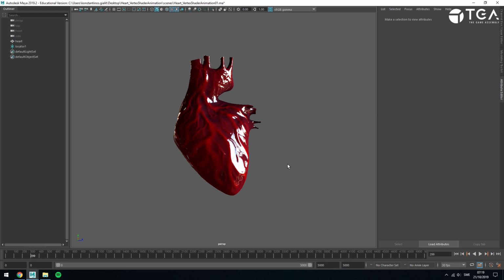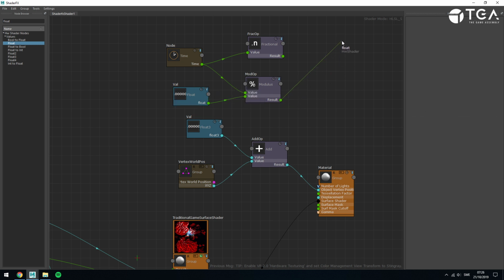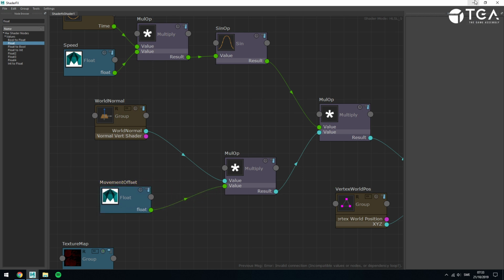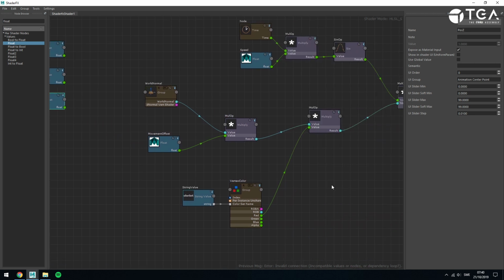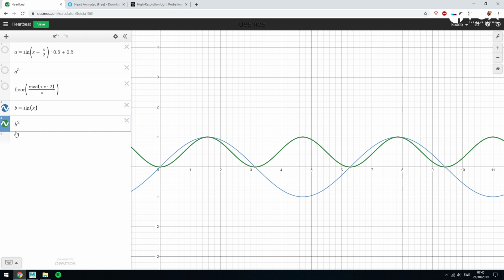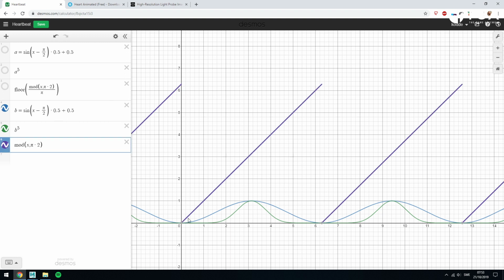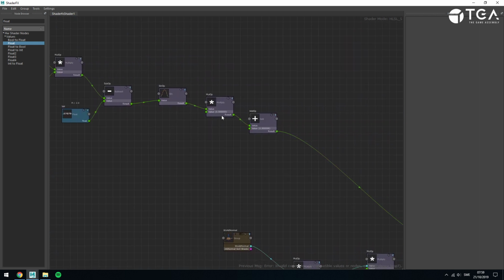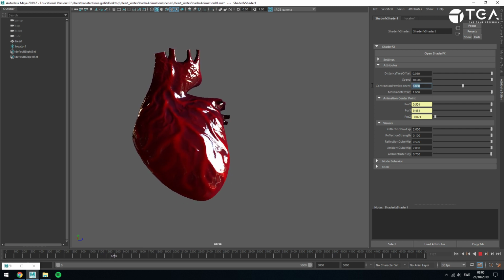Getting Started With ShaderFX for Maya: #12 - Animation using a vertex shader mp4